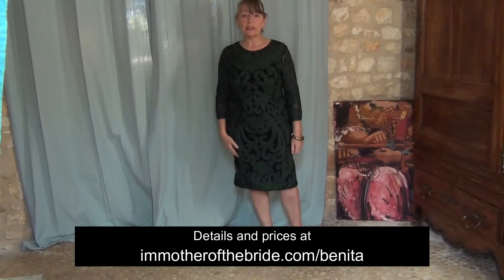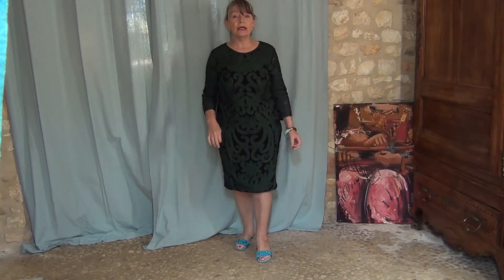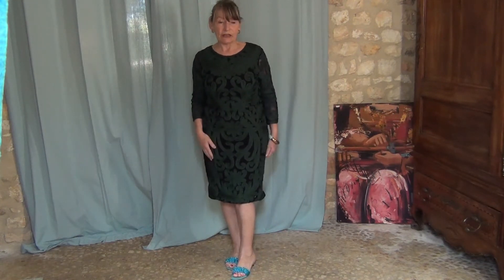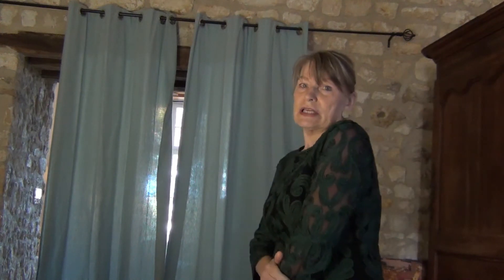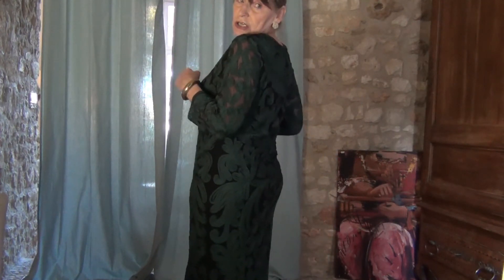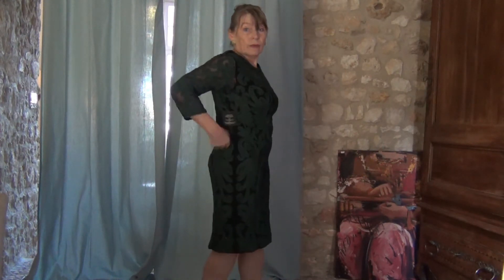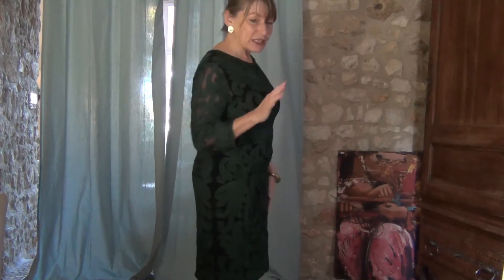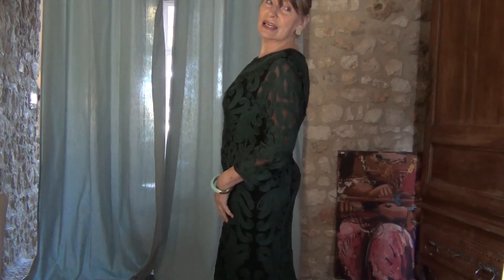Phase Eight Benita Dress Try-on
I'm 70 and trying on the Phase Eight Benita dress.  If you're looking for a Mother of the Bride or occasion dress check out my comments on fit, length and fabric.